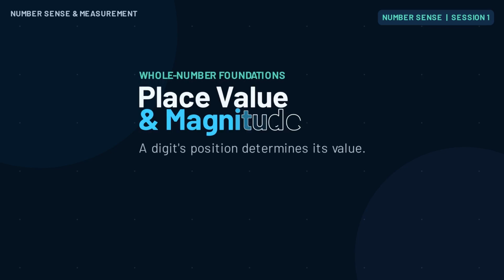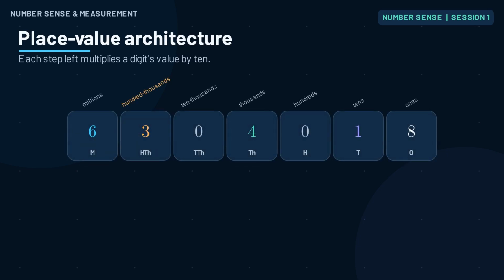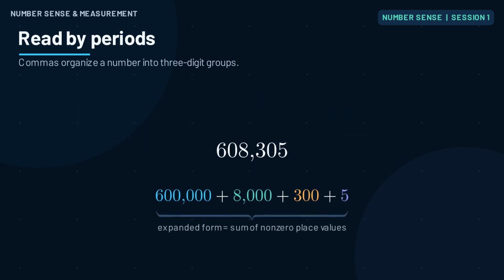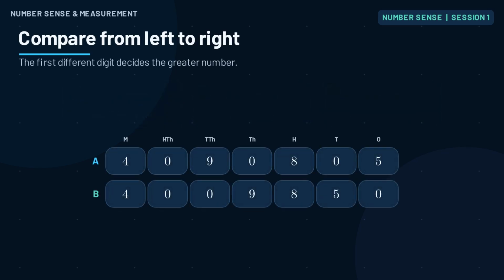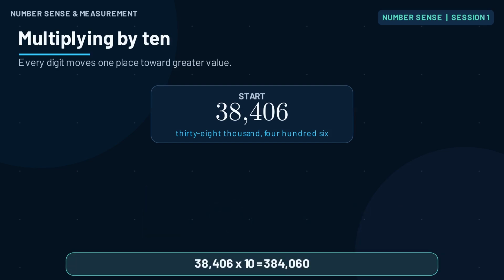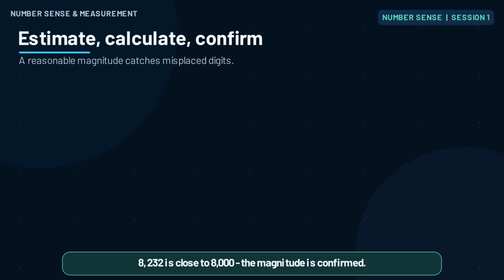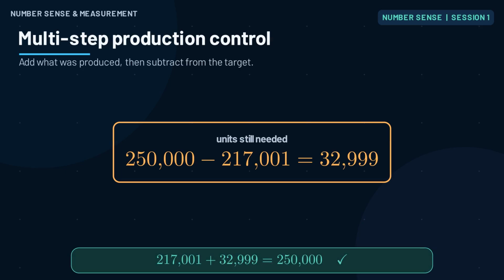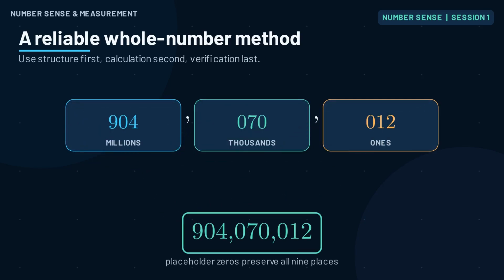Whole-Number Place Value and Magnitude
"Learn how the position of each digit determines a whole number’s value and how place-value structure makes large numbers easier to read, compare, and verify.

In this lesson, you will:
• read and write multi-digit whole numbers by periods
• identify the value represented by any digit
• move between standard, word, and expanded forms
• compare magnitude from the highest place and estimate reasonable results

Worked examples use population, production, and quantity data so place value becomes a practical problem-solving tool rather than a memorized chart.